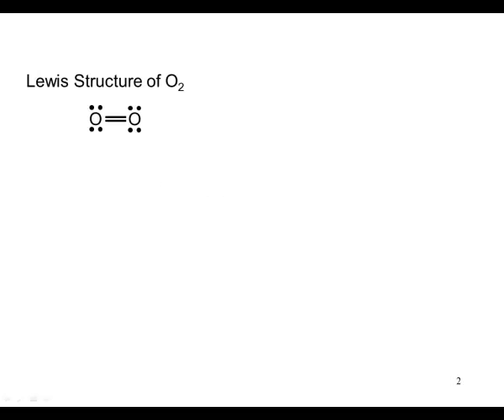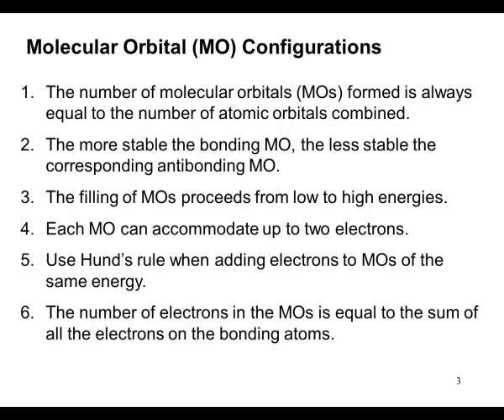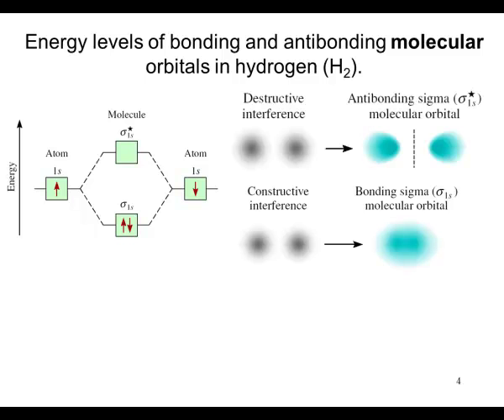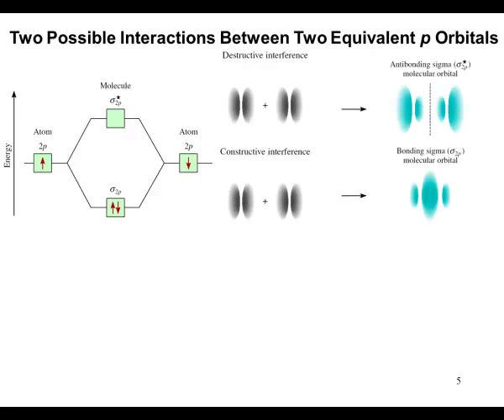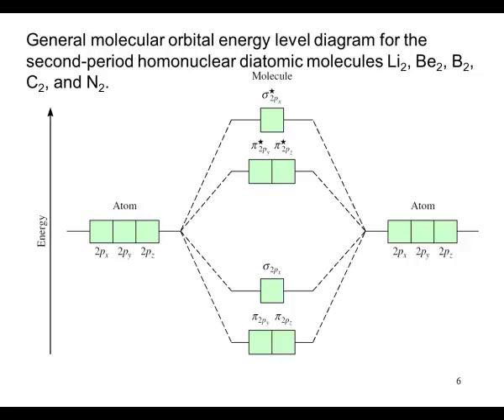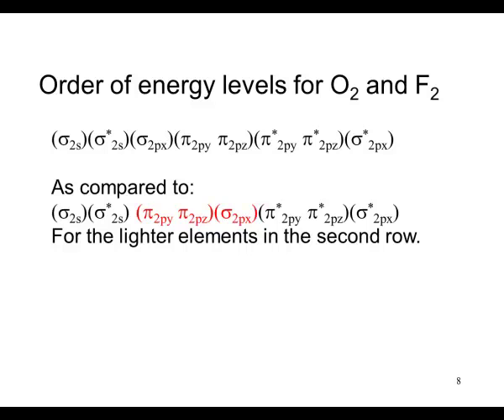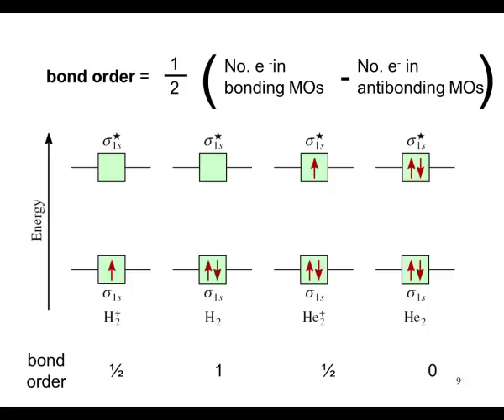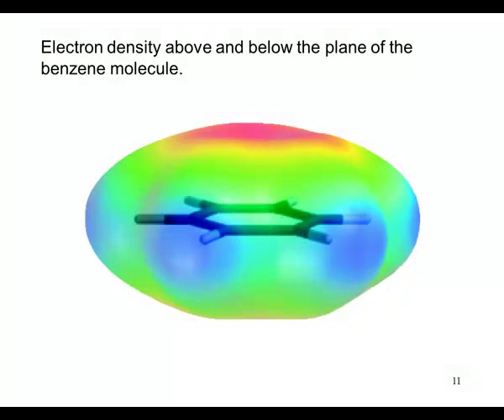CH 10-6,7,8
MO